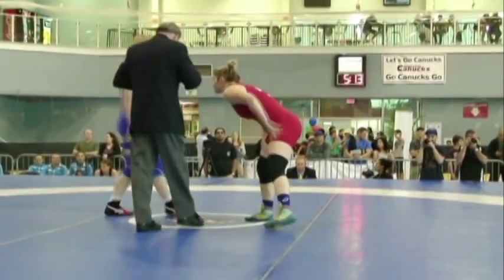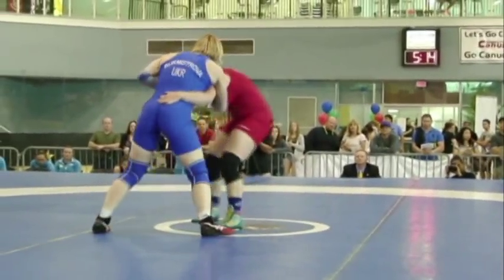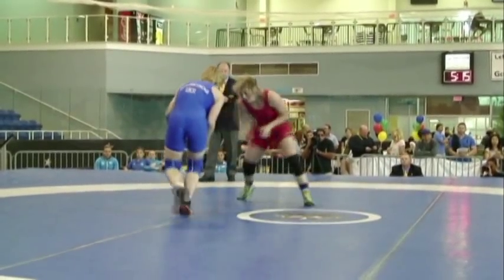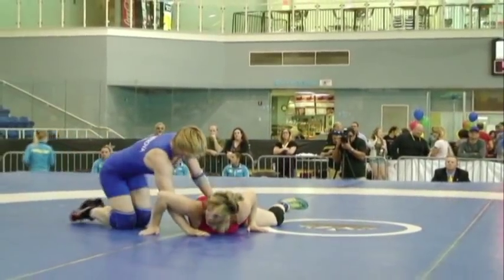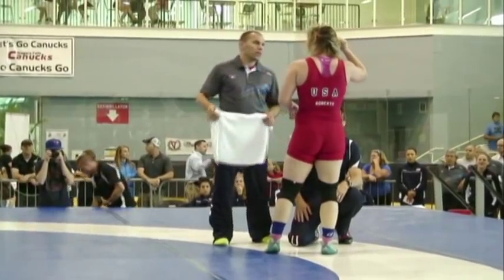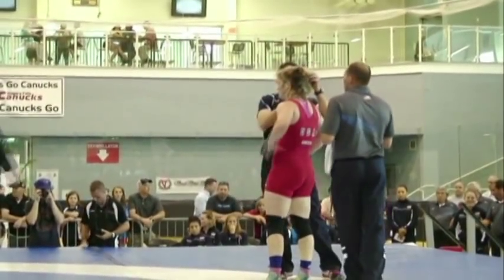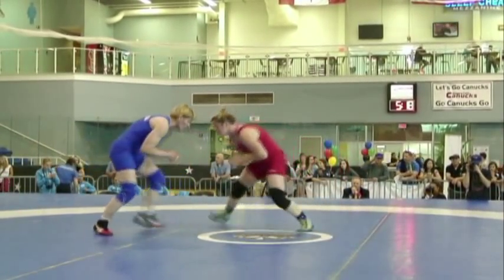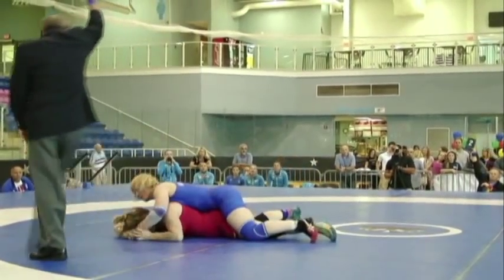72 KG Brittney Roberts (USA) vs Katerina Burmistrova (Ukraine)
72 KG Brittney Roberts (USA) vs Katerina Burmistrova (Ukraine)